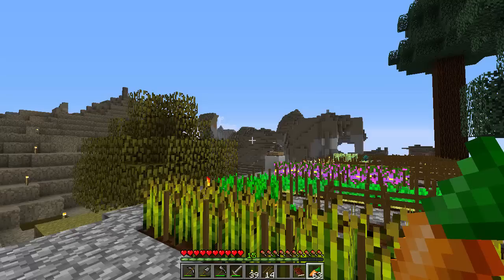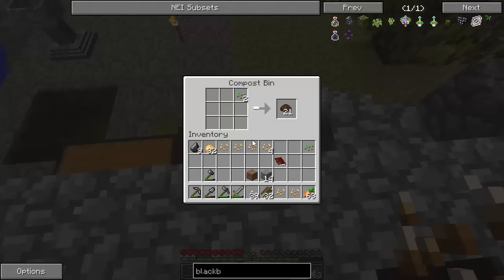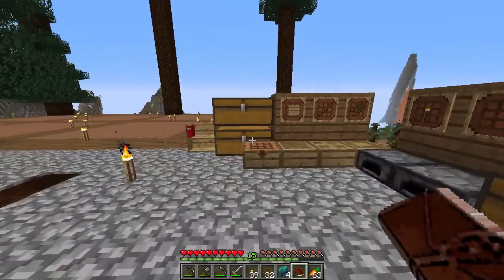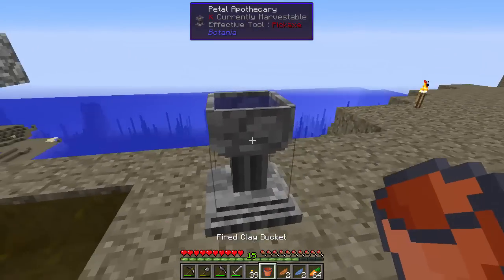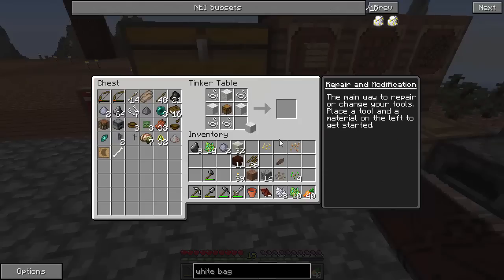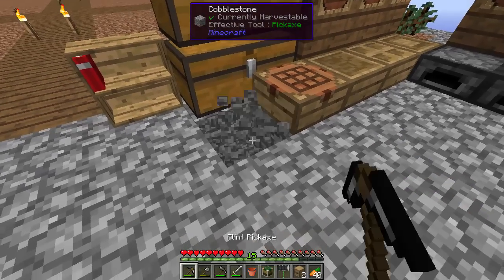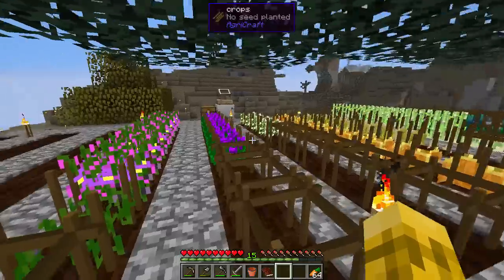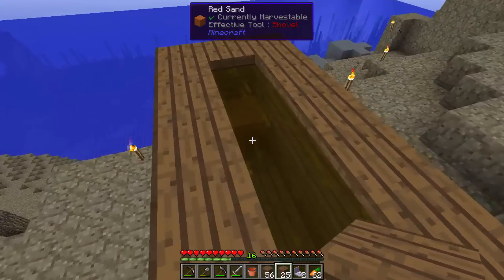Minecraft [FTB] Regrowth Amplified - 4 - 101010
FTB Regrowth Pack
Version 0.71
Amplified World Gen